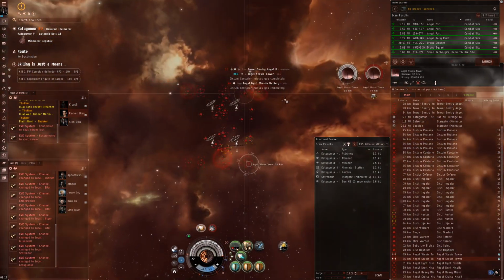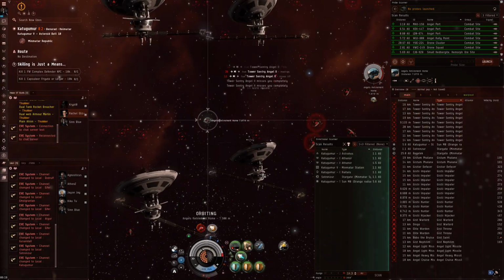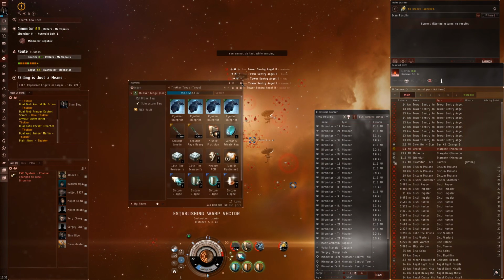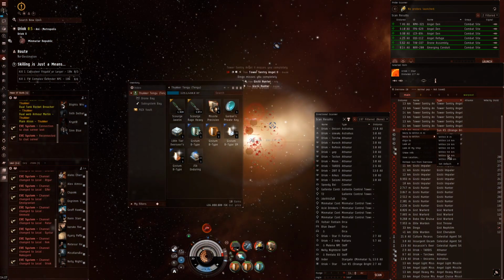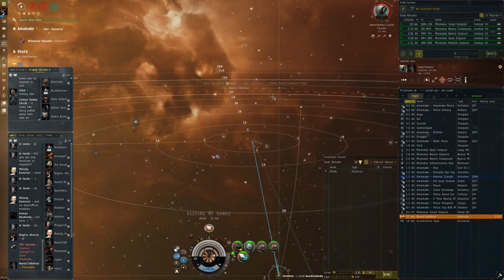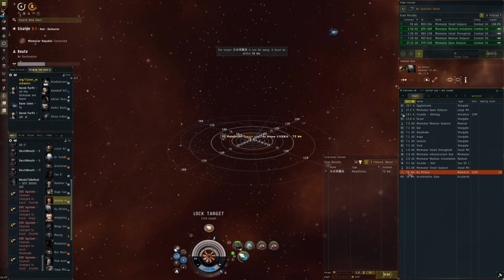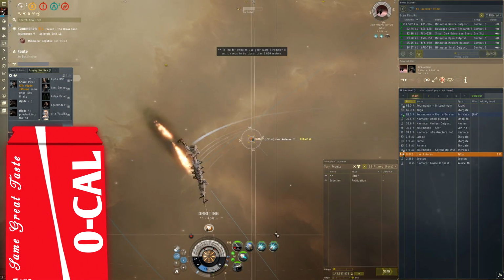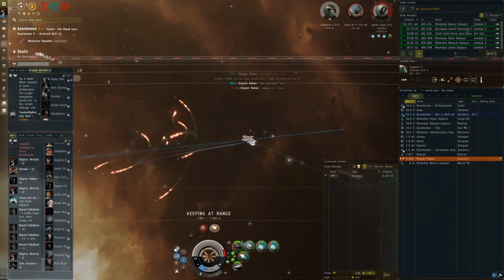Adventure's Of A Thukker Ep37 - [Elbow Grease]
I was forced to pve :(.

Music Credits
CCP Games - Stellar Shadows
CCP Games - Path Of The Cursed
CCP Games - Below the asteiods